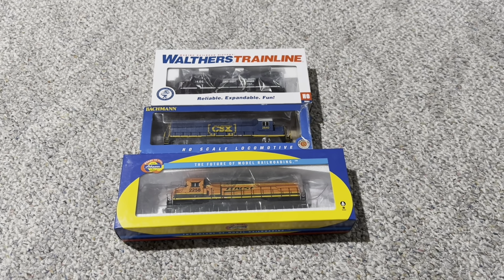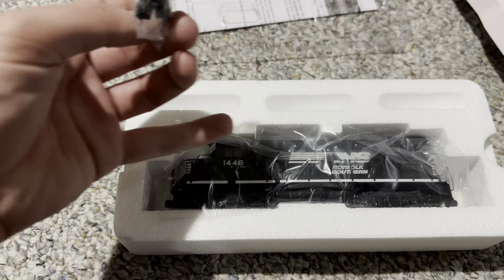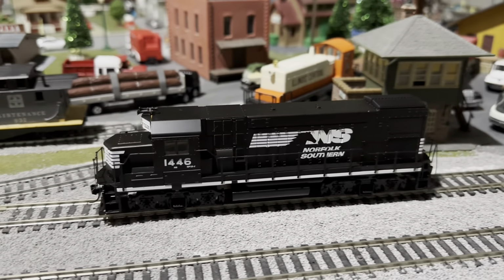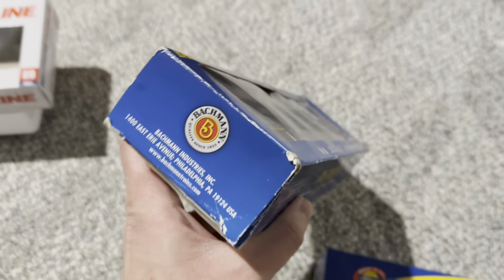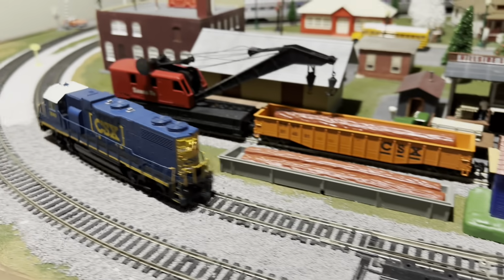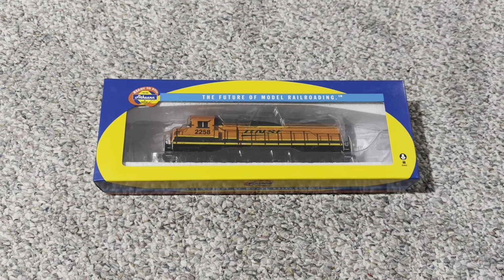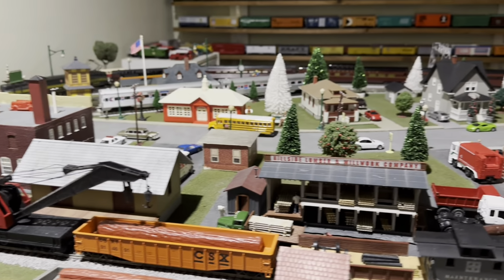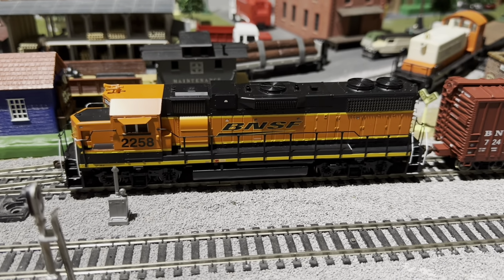Opening and Testing 3 Diesel Locomotives (HO Scale)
I bought these three locomotives a while back from Trainz.com. In this video, I unbox them and test them out.